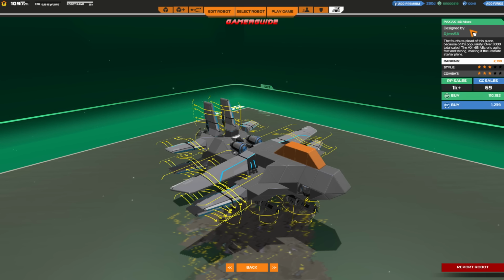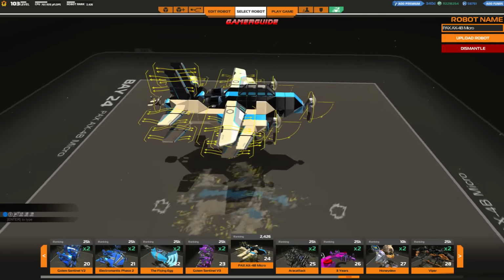ROBOCRAFT - PAX AX 4B Micro Review & Spawn time change thoughts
Checking out the PAX AX 4B Micro by Djens58. I slightly modified mine. I also talk about the spawn time change in Robocraft and how it may change what is popular.